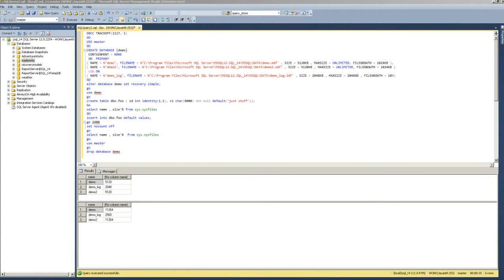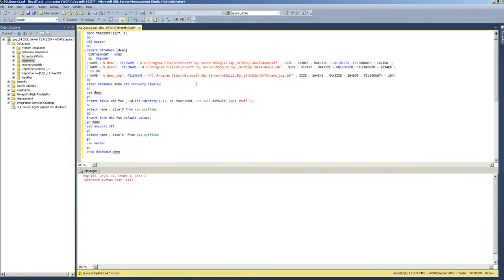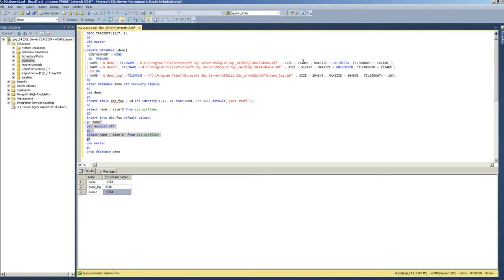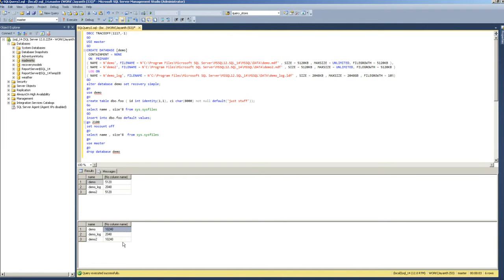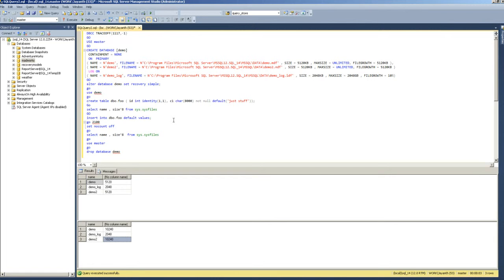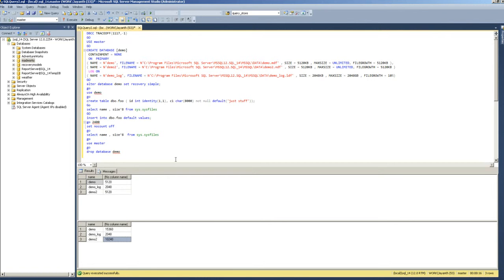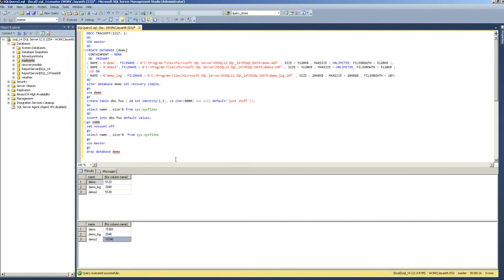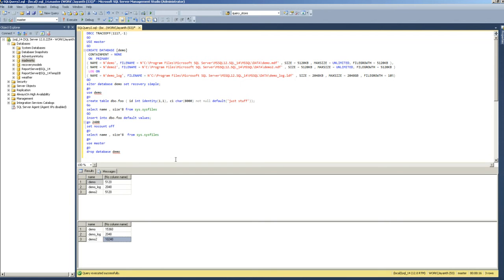Autogrowth | Trace flag | proportional filling | MS SQL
Proportional filling is the mechanism by which Microsoft SQL server ensures distributed IO happens equally across all files. It ensures that all MDF and NDF files are equally utilized when placed on multiple disks across file groups. By distributing across multiple disks we are able to ensure that there are no IO hot spots that might throttle disk read and write behavior. This is especially important for databases like temporary database and with new versions of Microsoft SQL server this job is done automatically during installation. We explore do use of trace flags such as 1117 and 1118 to ensure this behavior.